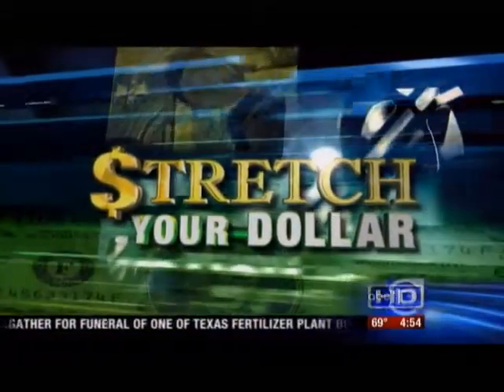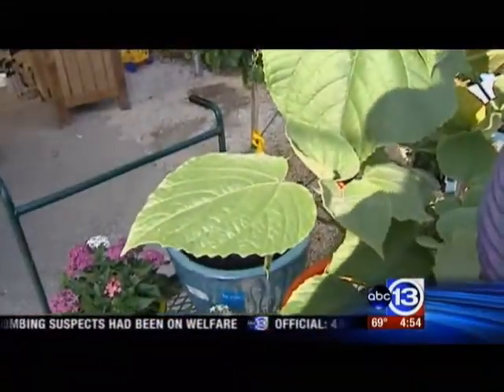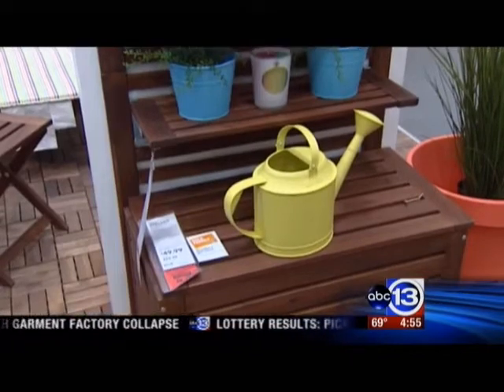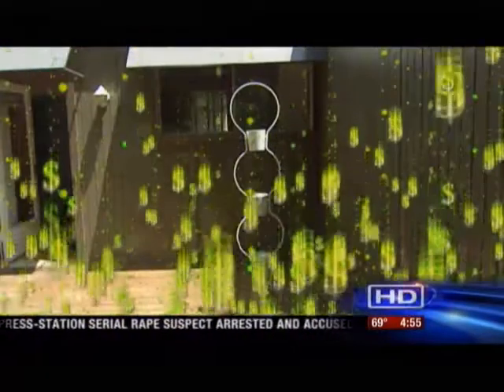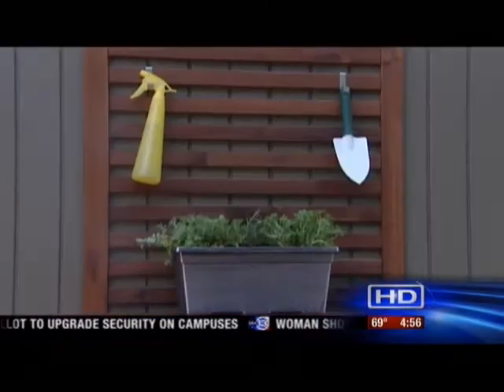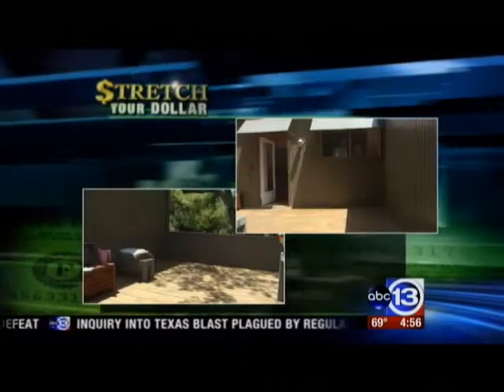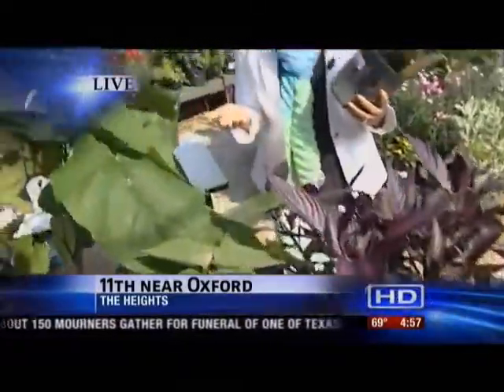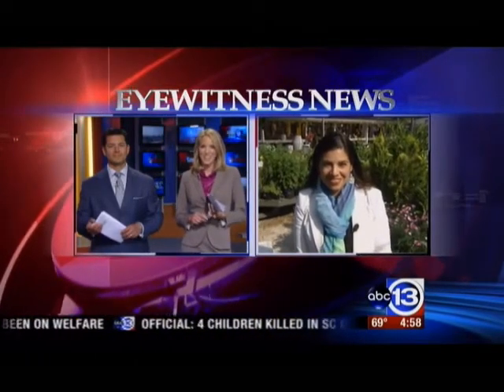IKEA Kim Castillo KTRK ABC News Houston Home & Garden 4/24/13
IKEA Kim Castillo Ch. 13 ABC News Houston Home & Garden. Broadcast April 24, 2013